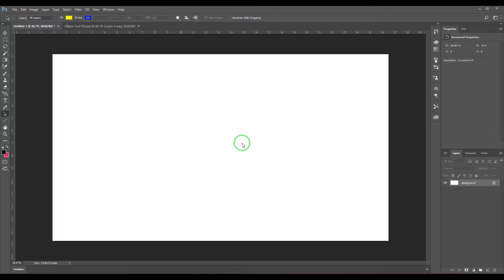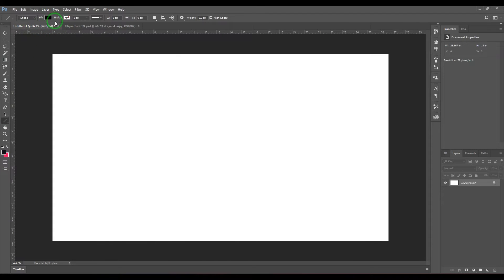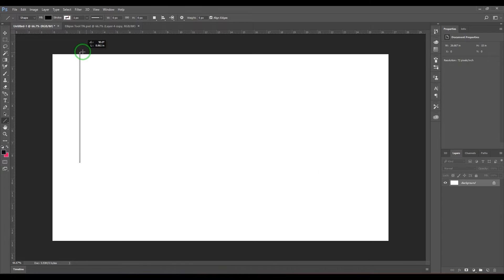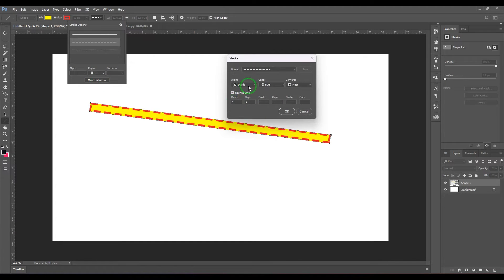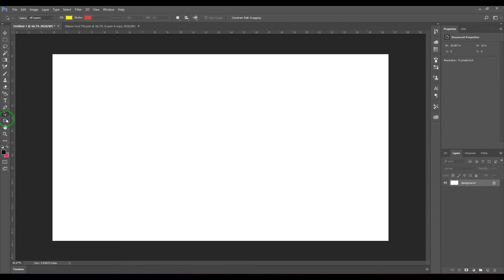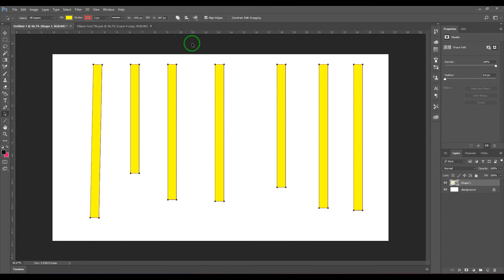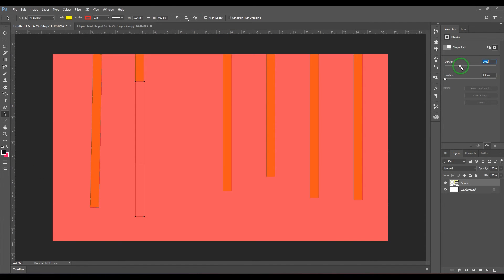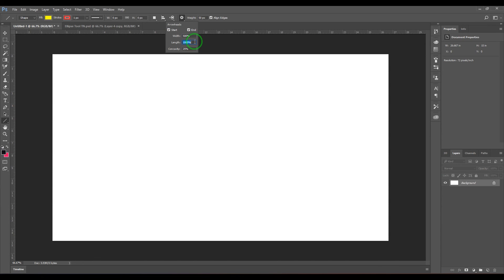How to Use the Line Tool in Photoshop: A Beginner’s Guide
In this tutorial, you’ll learn how to use the line tool in Photoshop to create straight lines, curves, and shapes. We’ll cover everything from the basics of drawing lines to more advanced techniques like creating custom shapes and using the pen tool. Whether you’re a complete beginner or just looking to brush up on your skills, this tutorial is perfect for you!

Photoshop, Line Tool, Tutorial, Beginner, Drawing, Shapes, Pen Tool